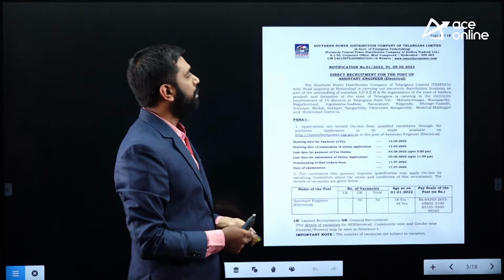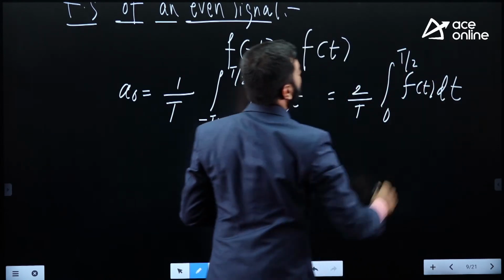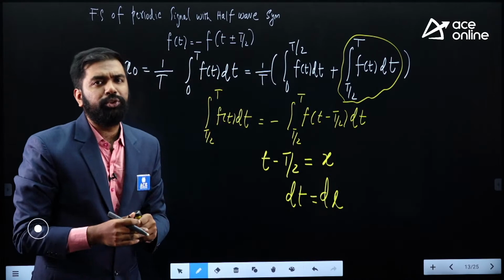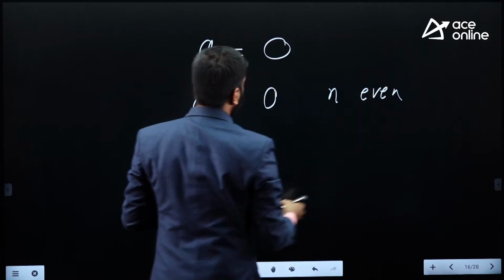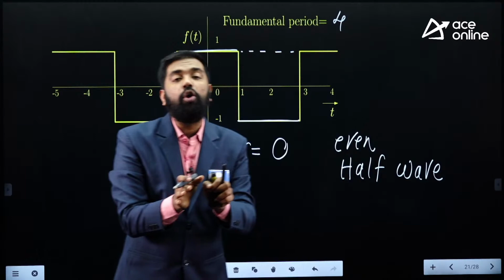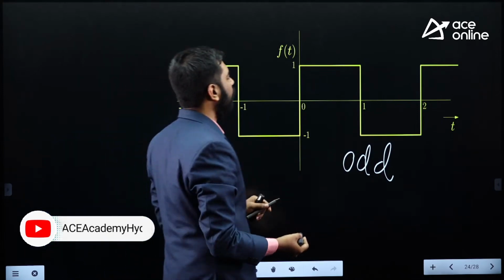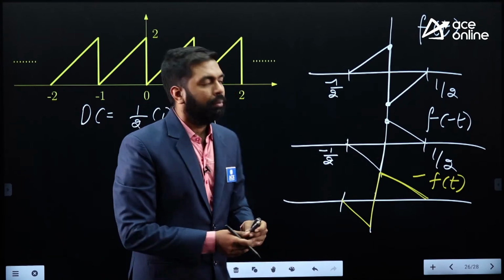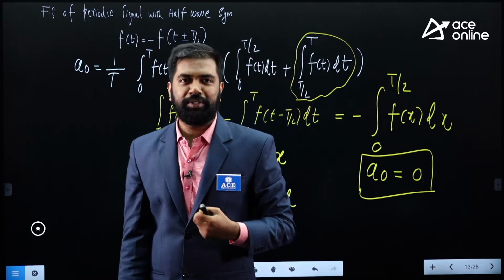Important concepts on Fourier Series, Signals & System | GENCO | Aditya Srinivas Sir | ACE Live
In this Live Session , Mr.Aditya Srinivas will discuss the important concepts on Signals & System. It will be helpful for the aspirants preparing for GENCO.